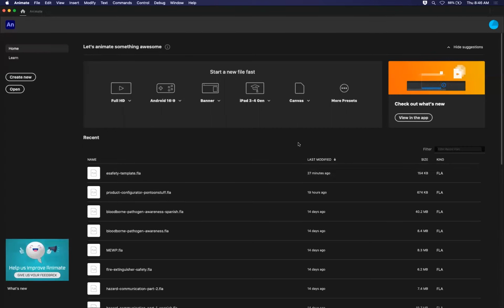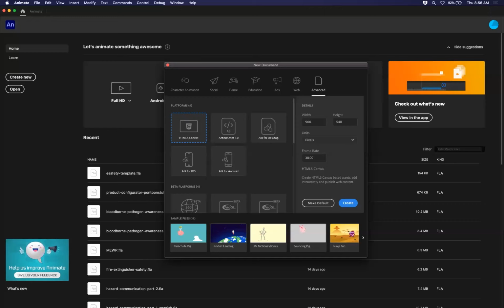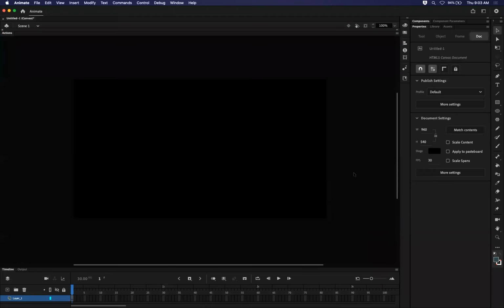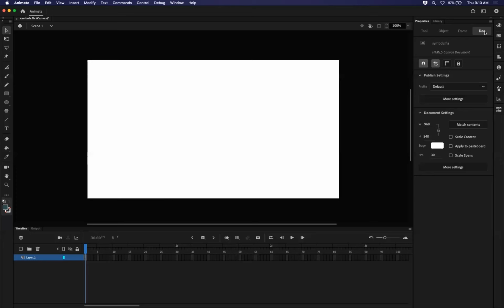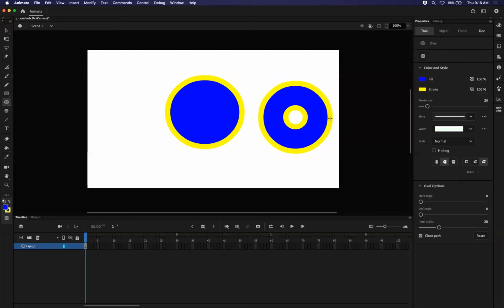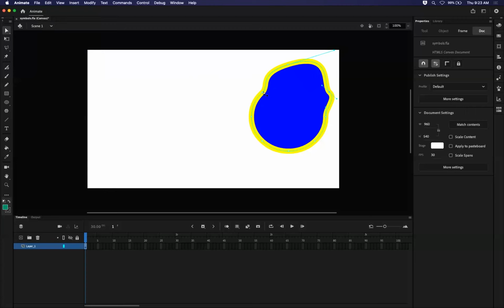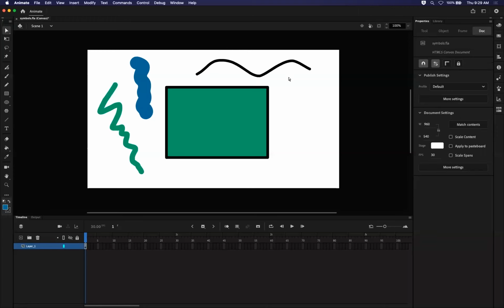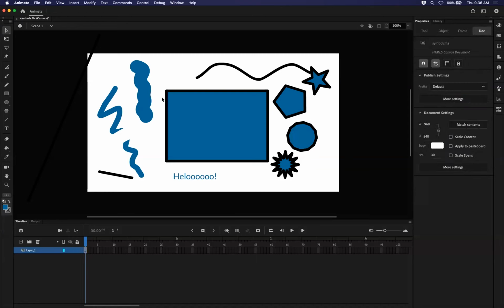Creating HTML5 Canvas Apps with Adobe Animate for Beginners – Chapter 1 of 22: The Interface